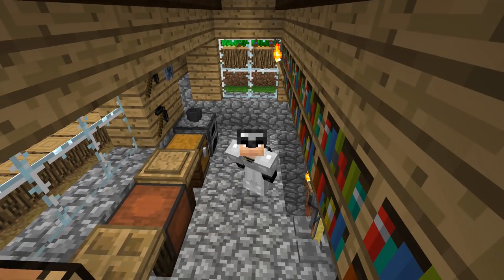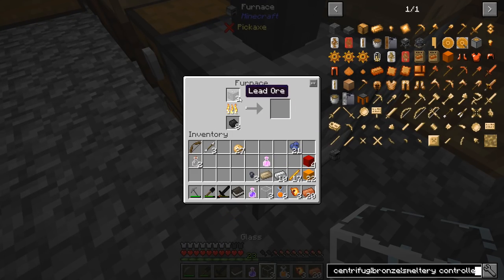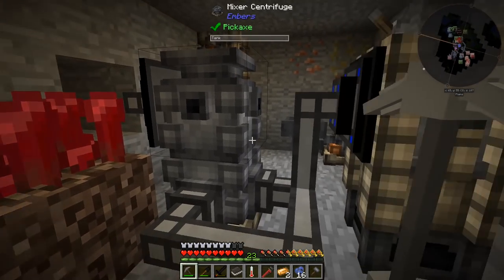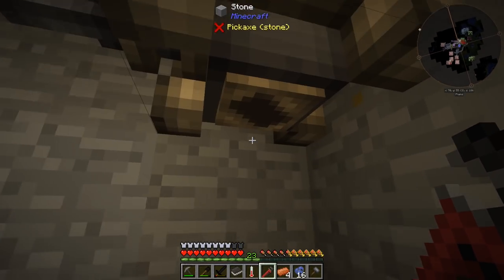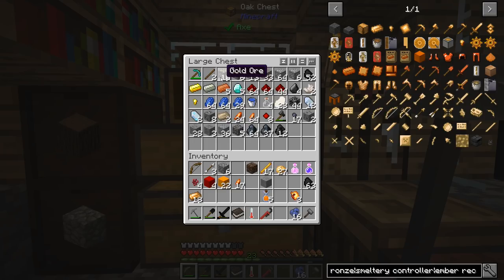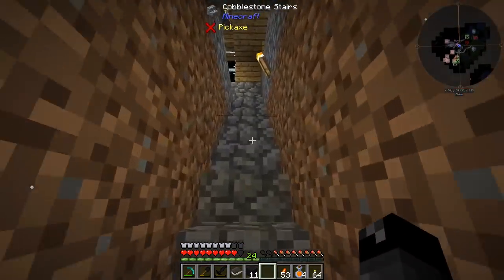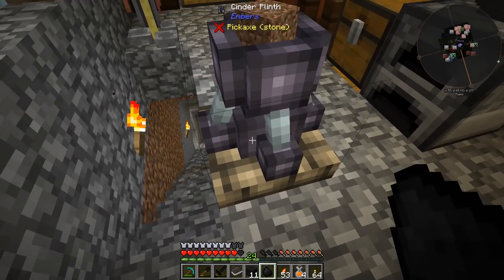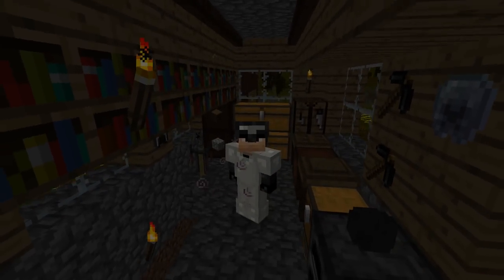All The Mods Expert Mode - MIXER CENTRIFUGE [E08] (Minecraft Expert Mod Pack)